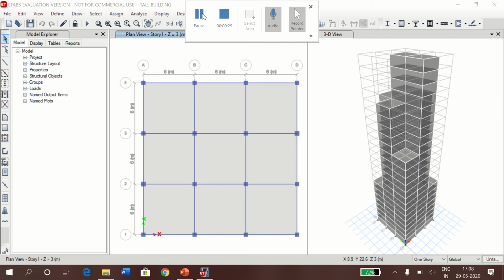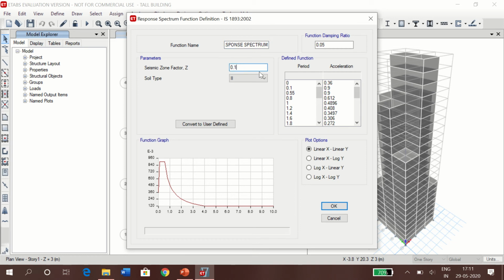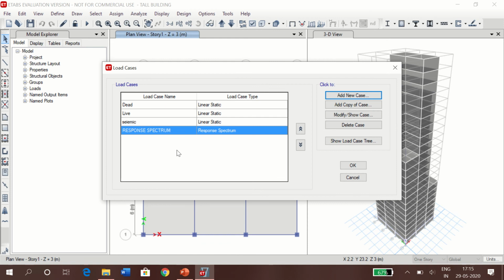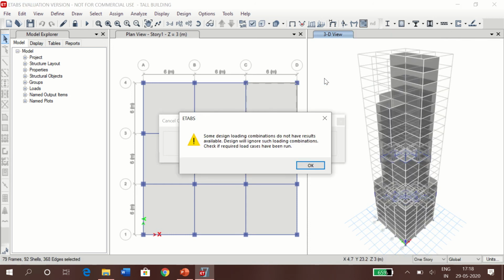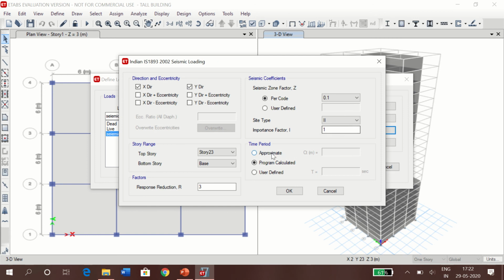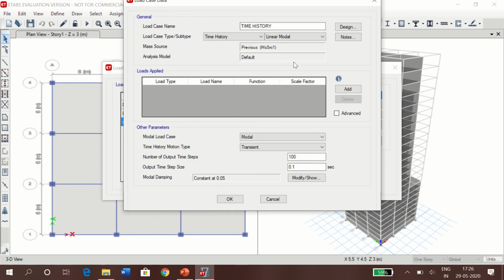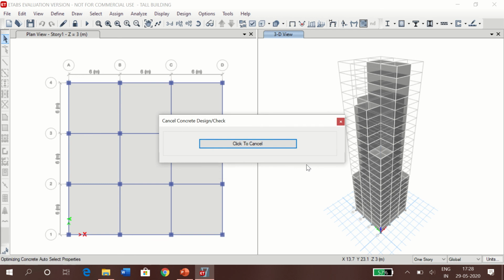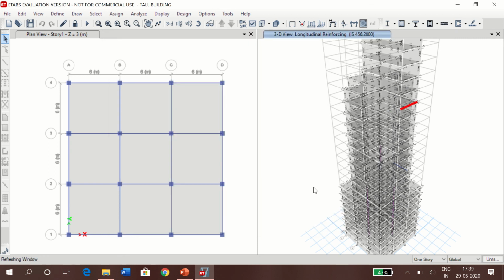SEISMIC DESIGN PROJECT ASSIGNMENT FOR SKYFI LABS ONLINE COURSE BY NEELAM SHARMA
This video is made by Neelam Sharma of PIT as part of the final assignment of Seismic Design course from Skyfi Labs. The Seismic design online video tutorials was used to complete this project.